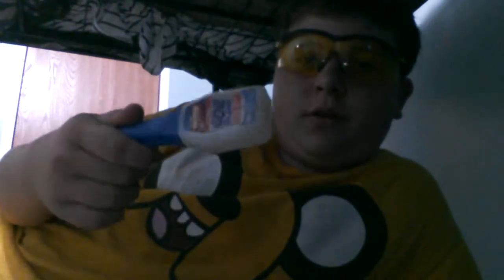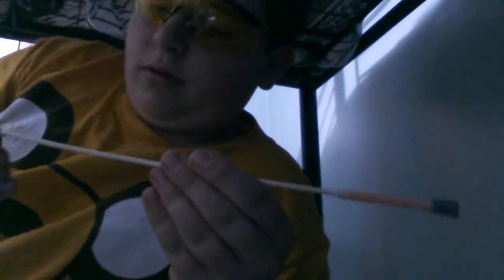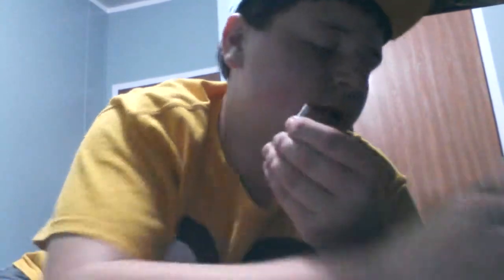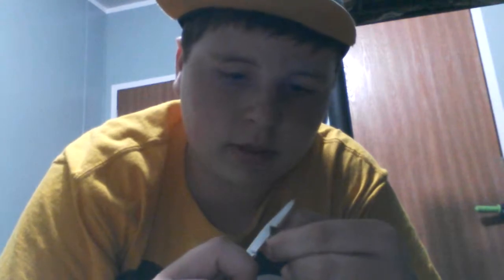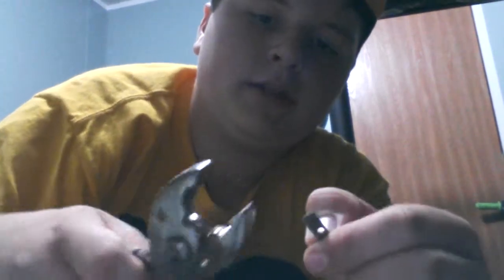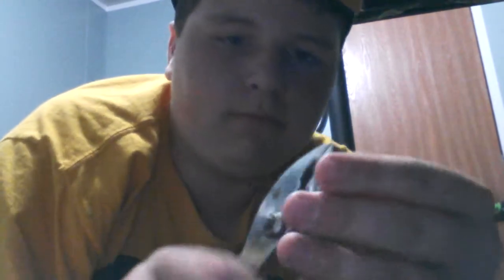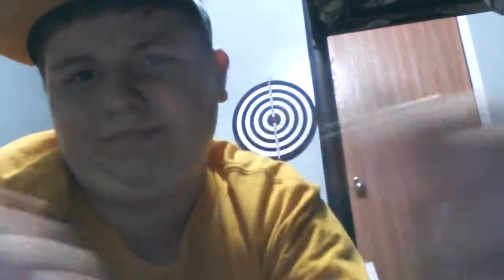How to make a better broad head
This is a really sharp broadhead that's why I am wear safety glasses so it cut my eye but be careful thanks for watching and you know what to do SUBSCRIBE to my channel